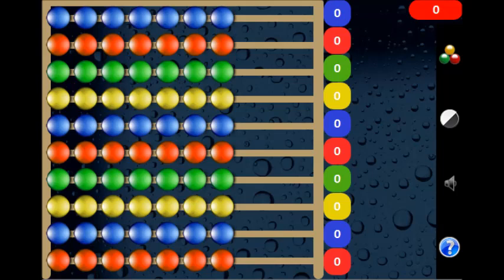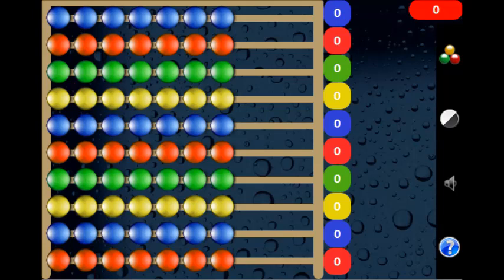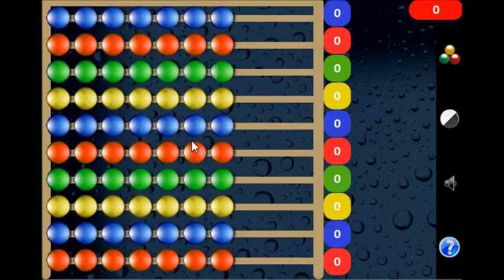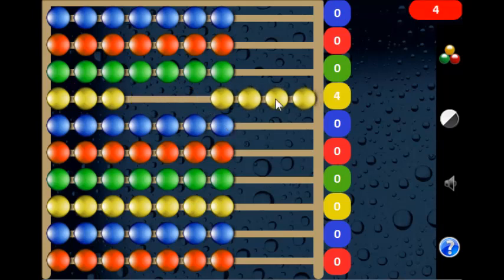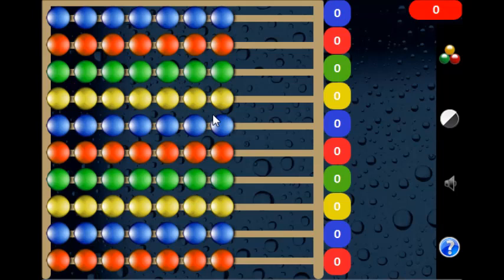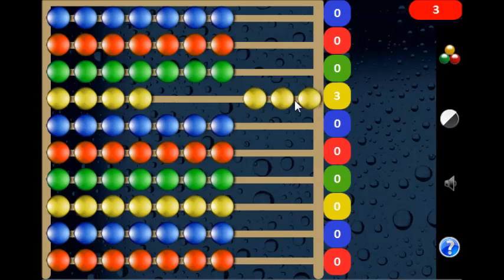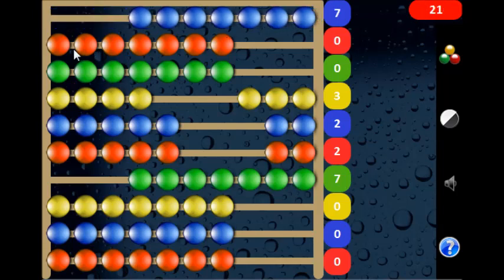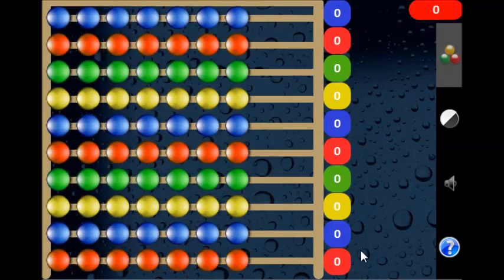Abacus Mobile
The abacus is designed for N900 with Qt/QML and JavaScript.
The opening page consists of BOX2D physics engine components.
It is the desktop version of the application, I showed it here to show the details clearly.